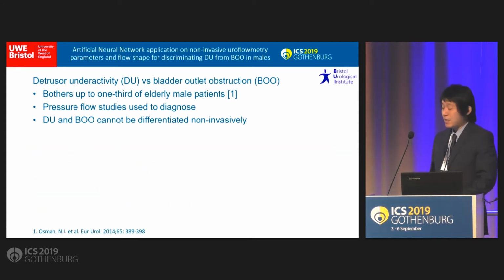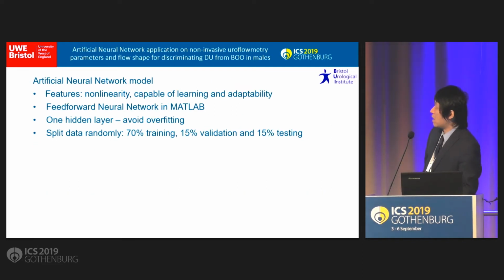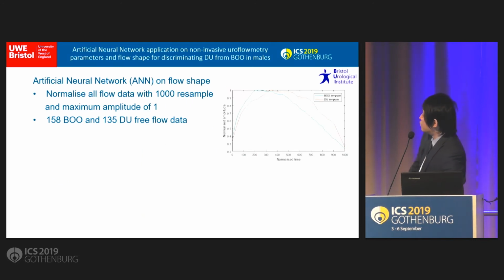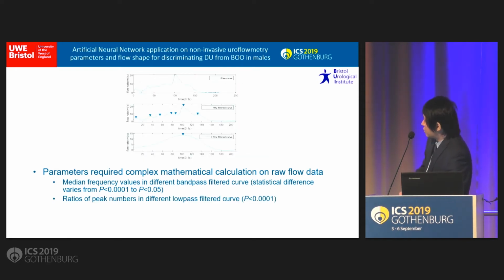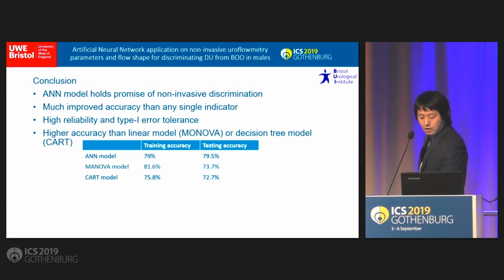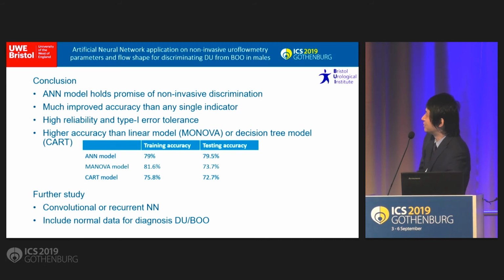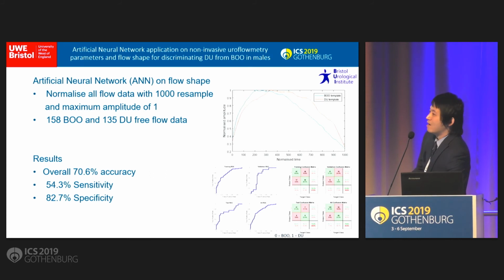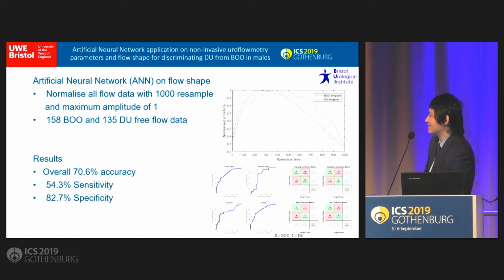#275 ARTIFICIAL NEURAL NETWORK APPLICATION ON NON INVASIVE UROFLOWMETRY PARAMETERS AND FLOW SHAPE FO